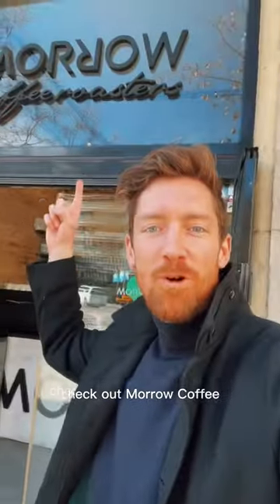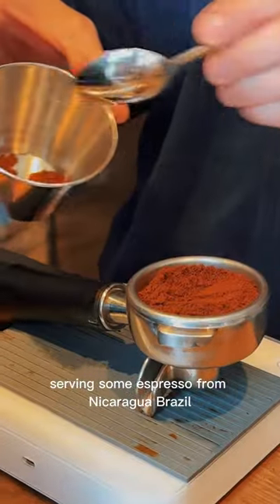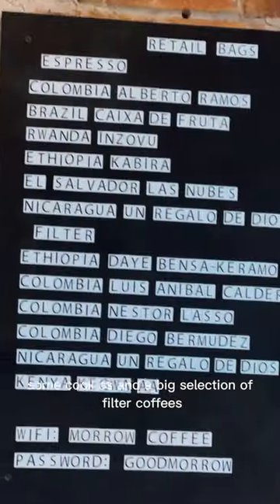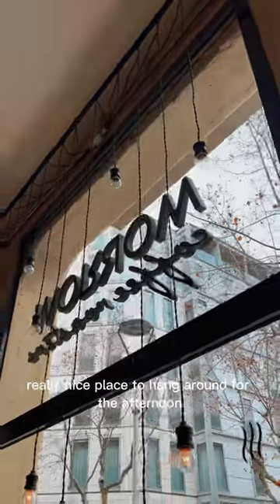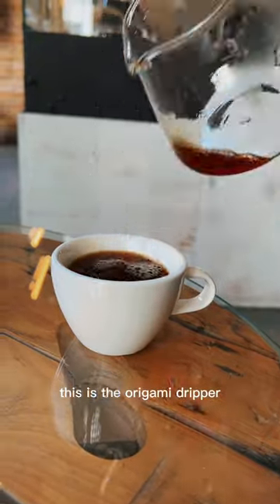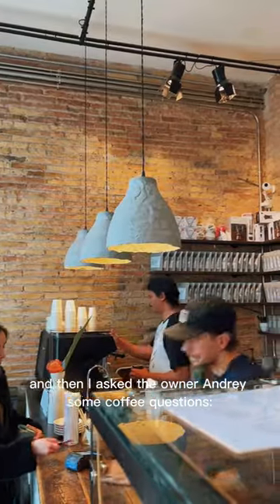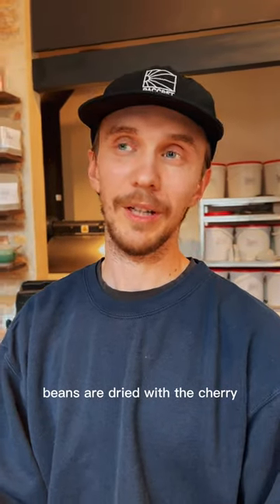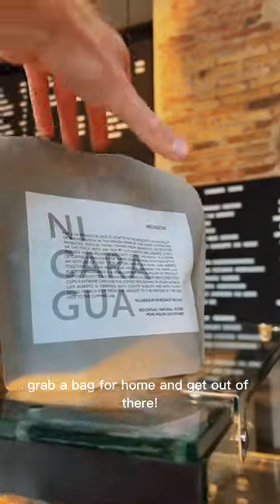Washed vs natural process?